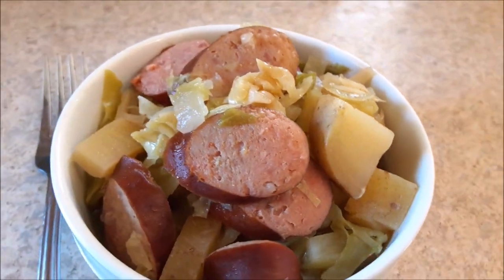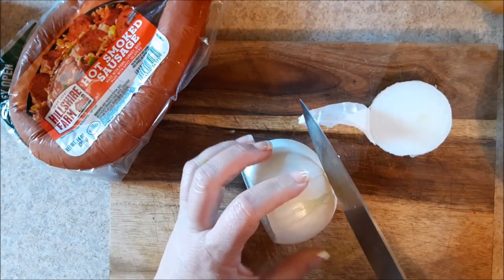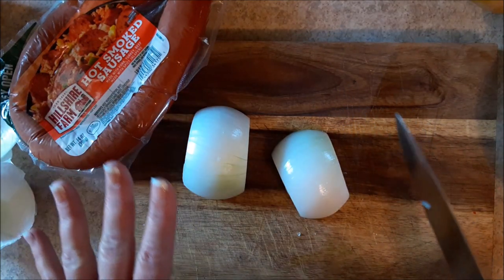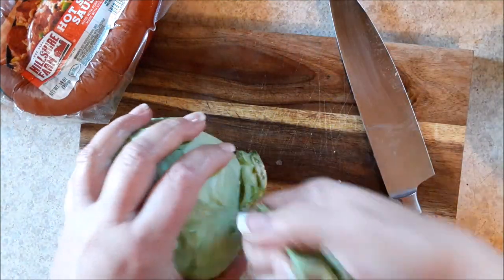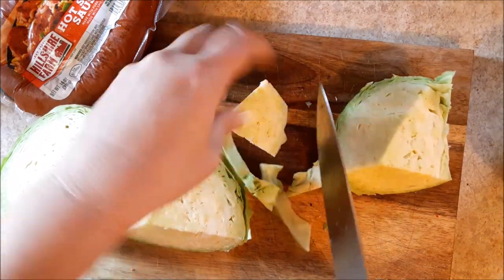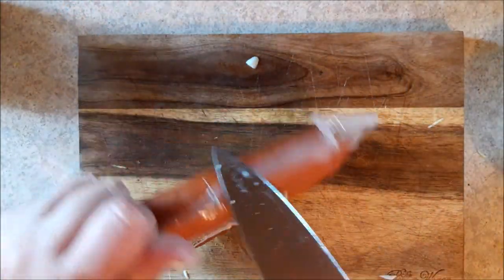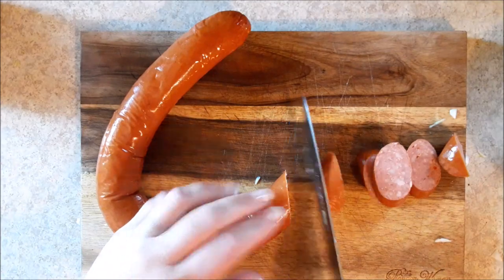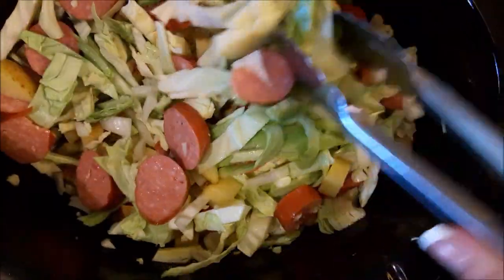NEW Crocktober!! Southern Cabbage and Sausage/ Crockpot Recipe/ Southern Farm and Kitchen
Hey Y'all !!

1 lb Beef kielbasa sliced
1 medium size head Cabbage sliced
1 tsp  Fresh Garlic minced
1 Onion, medium diced
2  Potatoes
1 cup Chicken broth
1/2 tsp Pepper
1/2 tsp Salt

mix well and cook in crockpot on high for 6 to 7 hrs.

Items I use daily:
Hamilton Beach Coffee Pot
K-Cup Storage
Mini Waffle Iron
Bath and Body Works Vanilla
Bath and Body Works Winter Candy Apple
Anchor Hocking Mug
Pyrex Bowls
Cast Iron Skillet
Copper Skillet
Olive Oil Decanter

Groceries I use that you can find on AMAZON
BADIA COMPLETE
PASTA RINGS
VANILLA CAKE MIX
DICED TOMATOES
CHICKEN BROTH
BLUEBERRY PIE FILLING
DUKES MAYO
AUNTIE NONOs
TRADER JOES CINNAMON
TRADER JOES PUMPKIN PIE SPICE

I reserve the right to alter recipes from MY blog for the sake of filming

If I partner with any company I will always disclose it here within the description. Please know my relationship with my viewers is extremely important to me and I consider all of you family, you help motivate me to continue doing what I love.

All reviews and opinions that I share are my own

SUBSCRIPTION PAID by: Southern Farm and Kitchen

I am not a dietitian or chef. I am a home cook that shares the meals I make for my family with you.

All meals are made from my kitchen and not distributed to to the public for profit.

All opinions shared on this video are mine and are not necessarily the views of others.